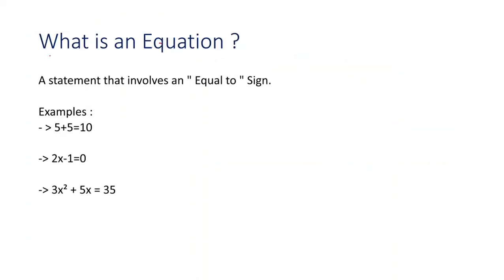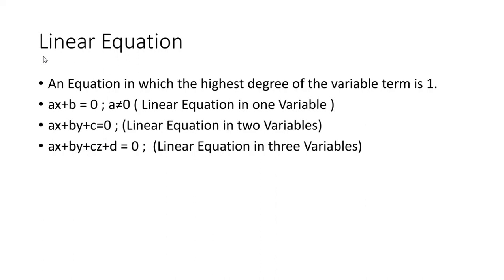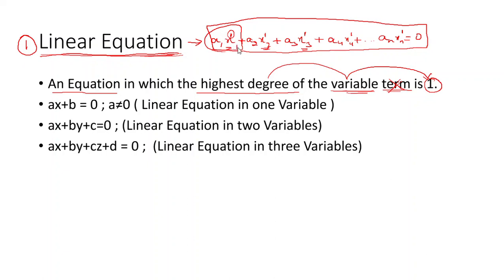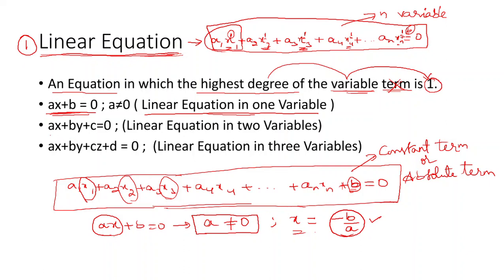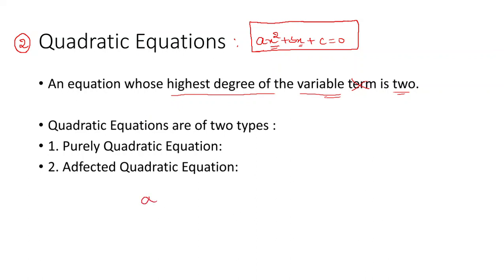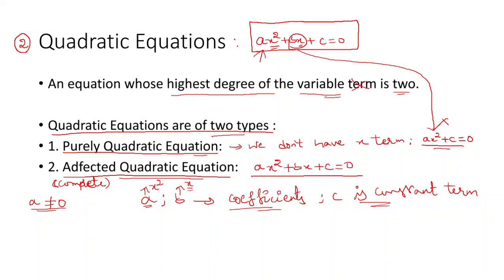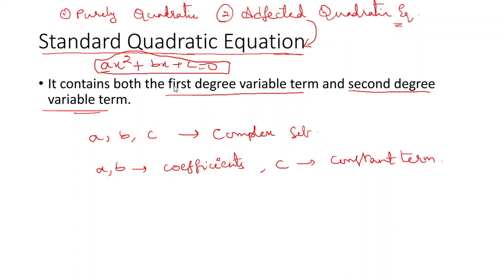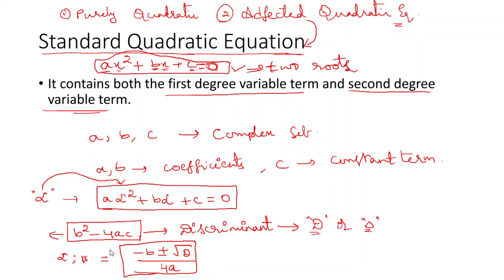Theory of Equations - Lecture 1 | For Intermediate, EAMCET, NEET and JEE | Introduction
Theory of Equations - Lecture 1 - Linear Equation and Quadratic Equation

We learn the following in this video:
1. What is an Equation?
2. What is not an Equation?
3. What is a Linear Equation?
4. Standard Form of a Linear Equation
5. Linear Equation in one Variable
6. Linear Equation in two Variables
7.Linear Equation in three Variables
8. What is a Quadratic Equation?
9. Types of Quadratic Equation.
10. What is a Purely Quadratic Equation?
11. What is an Adfected or Complete Quadratic Equation?
12. Standard Form of a Quadratic Equation.
13. The discriminant of a Quadratic Equation.